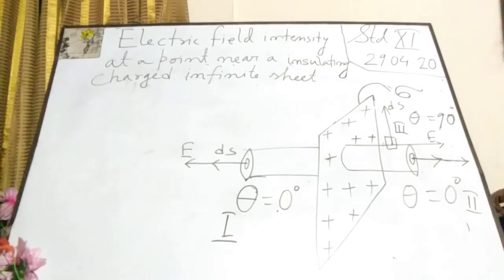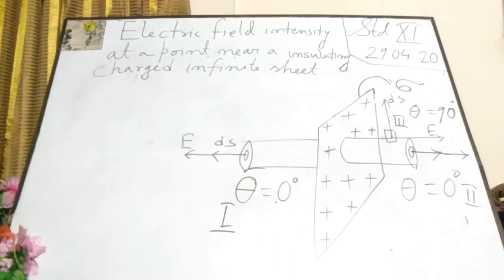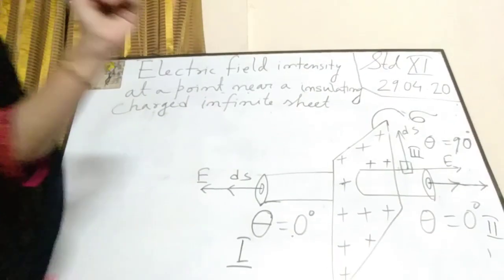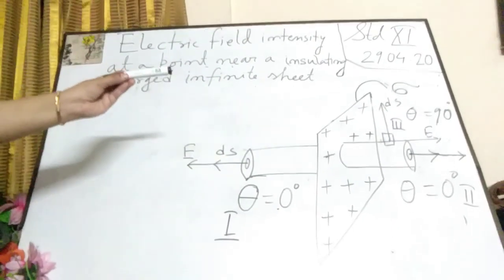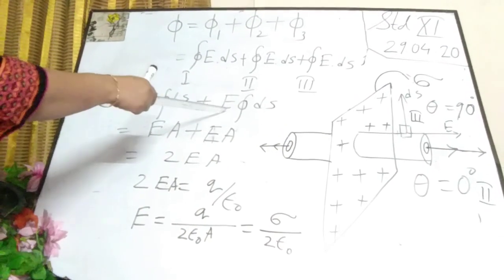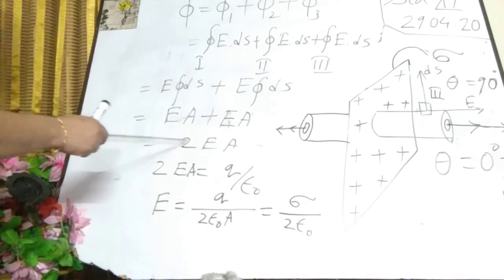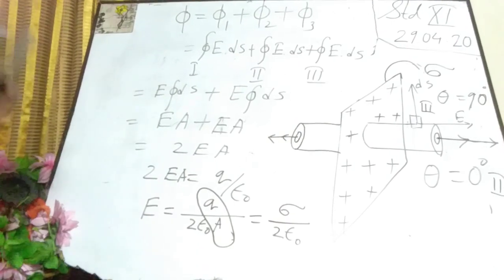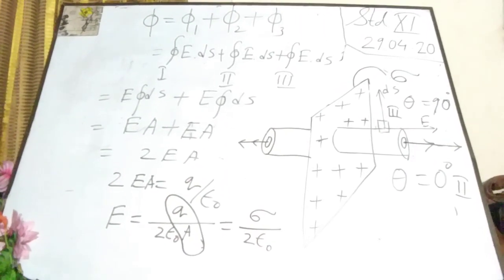STD XI-XII//Application of Gauss's Law//Charged sheet##